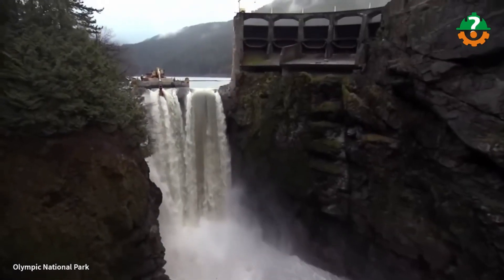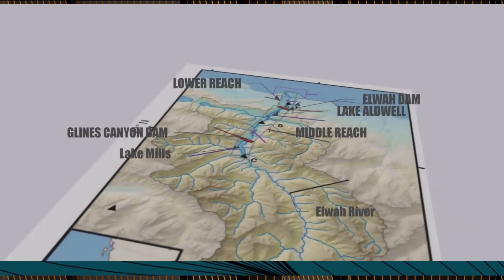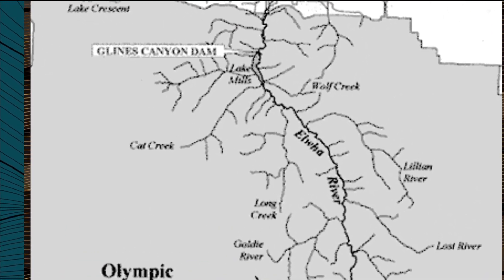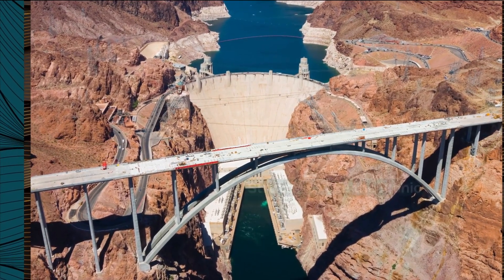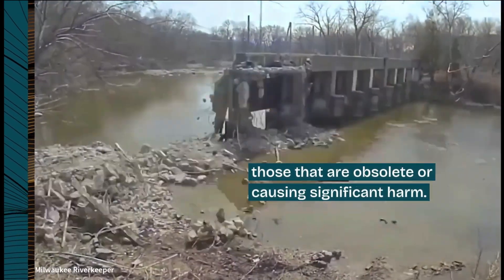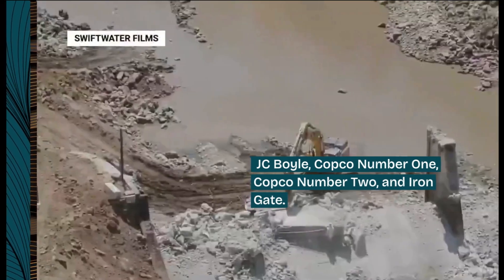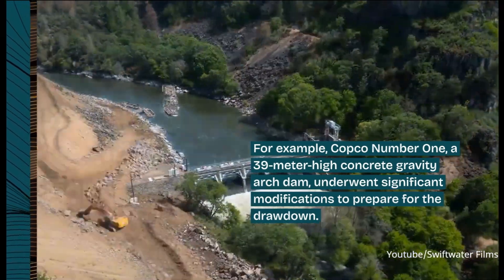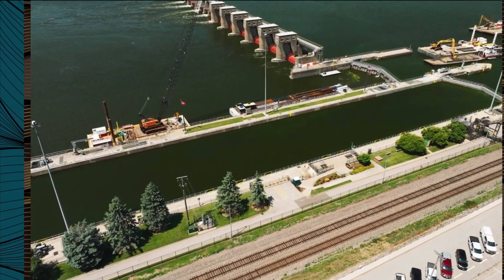Klamath River Dam Removal: A Historic Moment for Salmon Restoration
Why US is removing it's Mega Dams?

Join us as we delve into the monumental projects of dam removal, starting with the historic Elwha River restoration and moving to the ambitious Klamath River project. Discover how engineers are bringing these rivers back to life by demolishing massive dams, like JC Boyle, Copco Number One, Copco Number Two, and Iron Gate. Learn about the meticulous planning, innovative techniques, and environmental significance behind these transformative efforts.

In this video, we explore:

The history and impact of dam construction in the U.S.
The ecological restoration of the Elwha River
The groundbreaking Klamath River dam removal project
The engineering marvels involved in safely demolishing large dams
Don't miss out on this fascinating journey of river restoration!

00:00 Introduction to Dam Removal
01:02 The El River Restoration Project
02:32 The Clouth River Project
03:12 Preparation for Dam Removal
04:18 Complete Removal of Dams